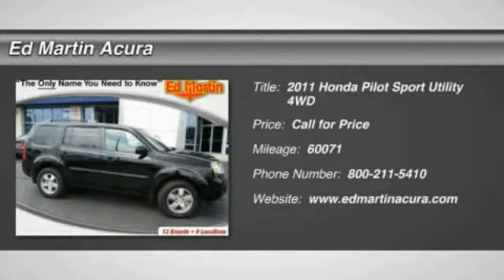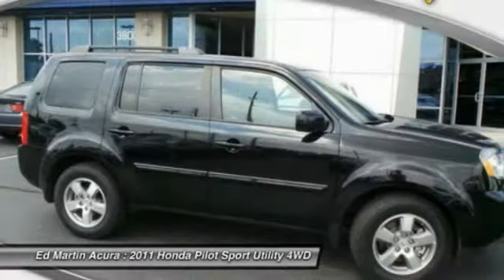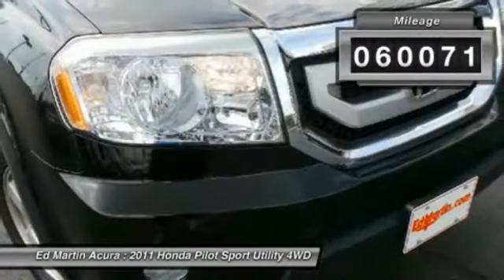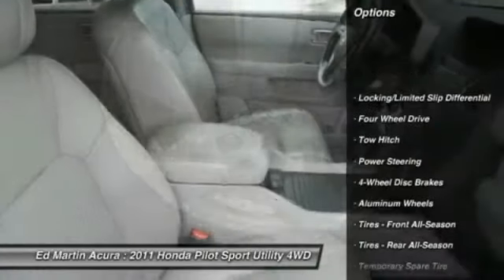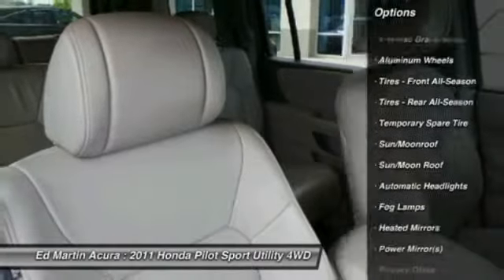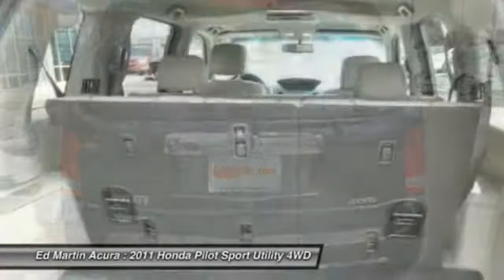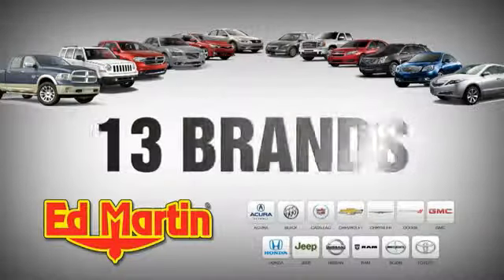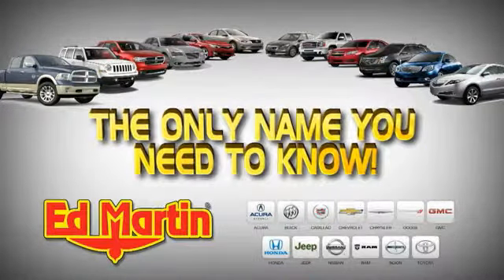2011 Honda Pilot 3M14716A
2011 HONDA PILOT Indianapolis, IN
Stock# 3M14716A

4 Wheel Drive! You'll NEVER pay too much at Ed Martin Acura! Honda has done it again! They have built some really good vehicles and this wonderful 2011 Honda Pilot is no exception! Awarded Consumer Guide's rating as a 2011 Midsize SUV Best Buy. This Pilot's engine never skips a beat. It's nice being able to slip that key into the ignition and not having to cross your fingers every time. New Car Test Drive said,  ...plenty of cargo and people versatility in an efficient package, with towing capacity for light loads and the available confidence of all-wheel drive...